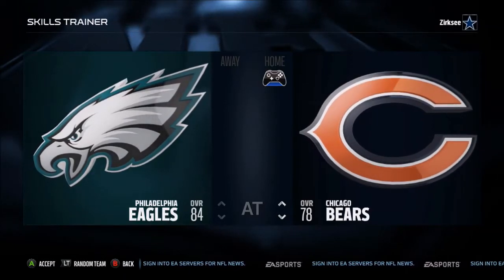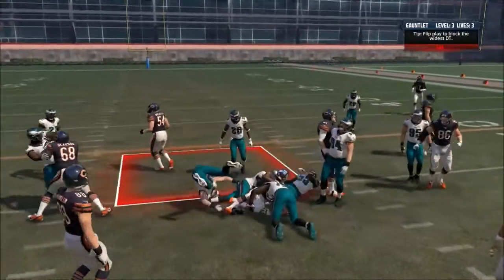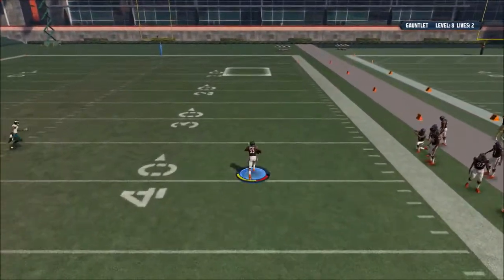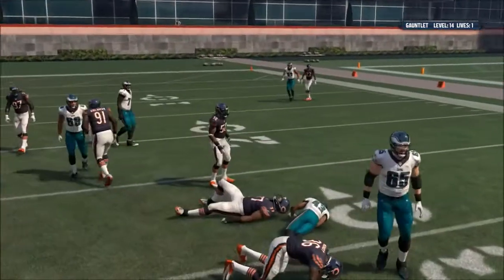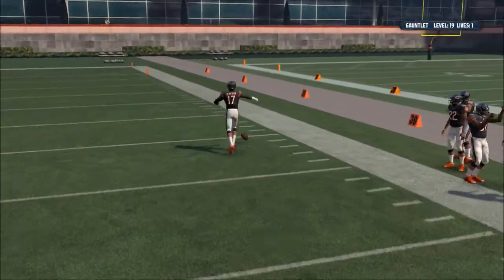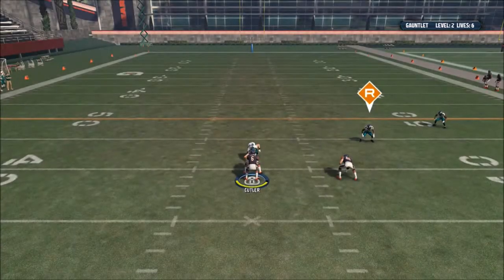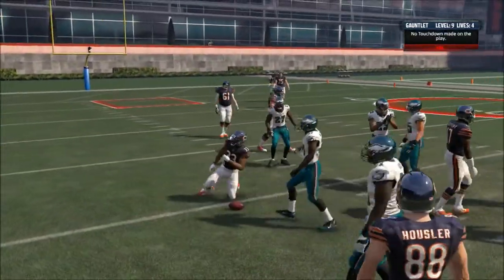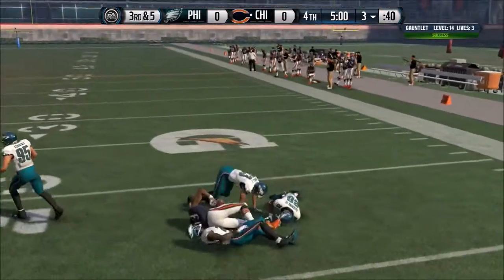BEARS GAUNTLET! LANGFORD IS A BEAST!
Bears gauntlet run!